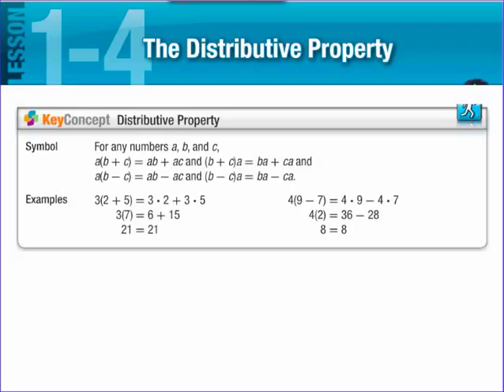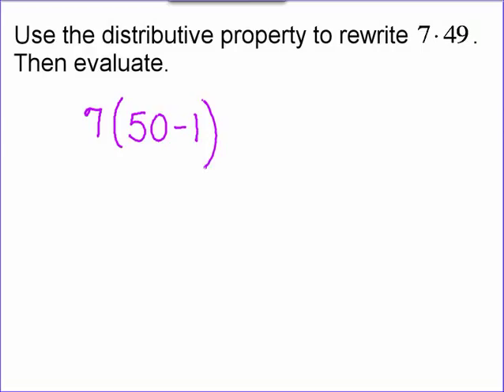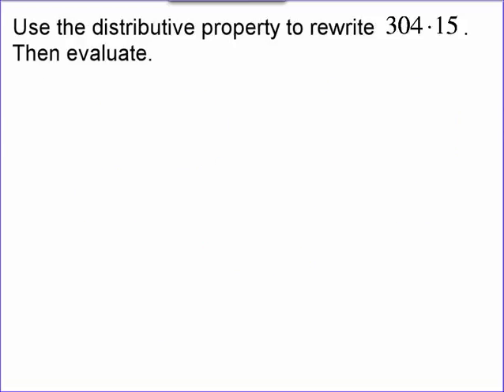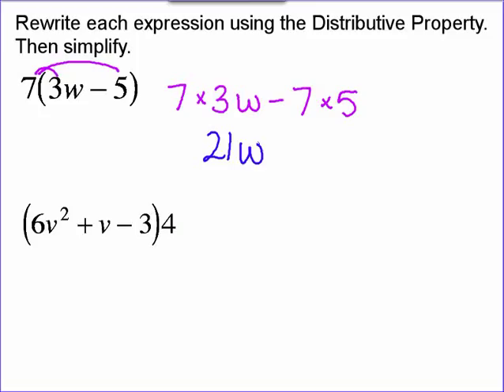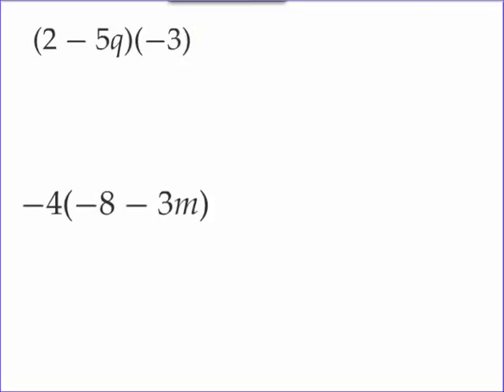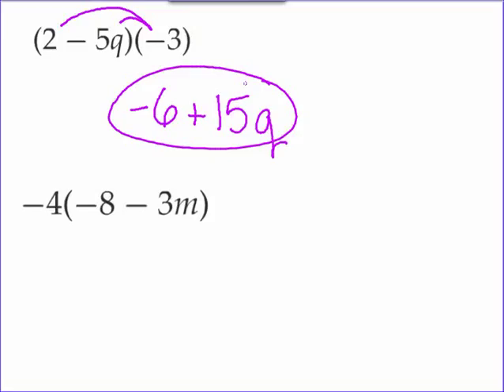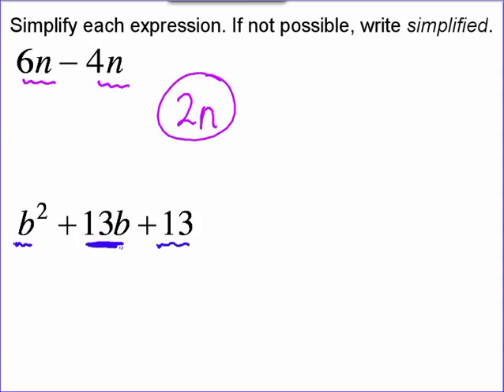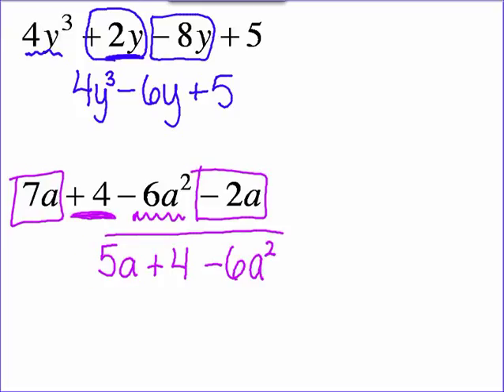Alg. 1--Lesson 1-4.mov